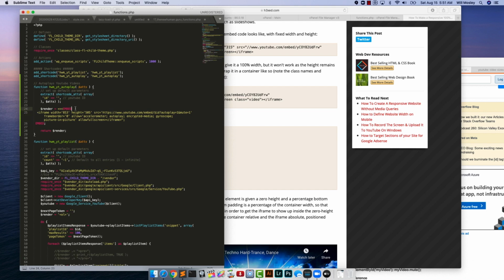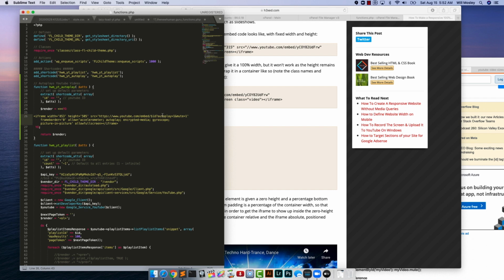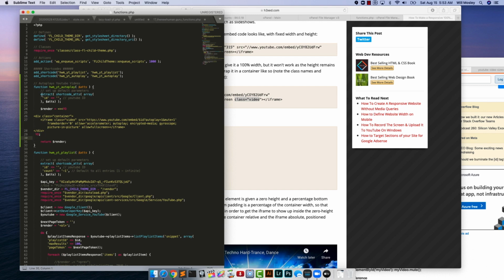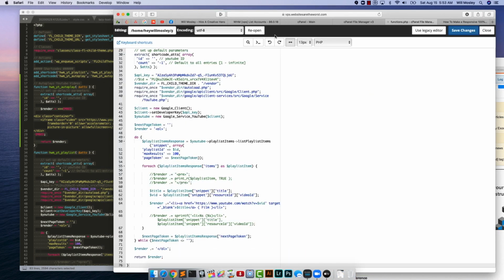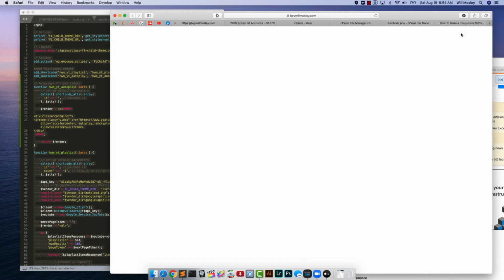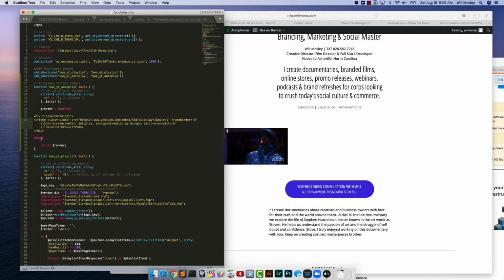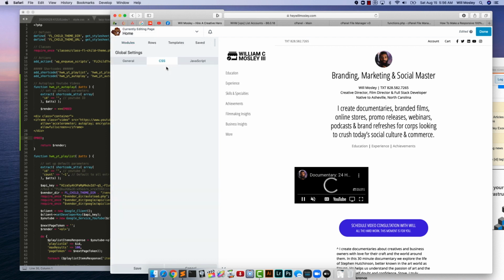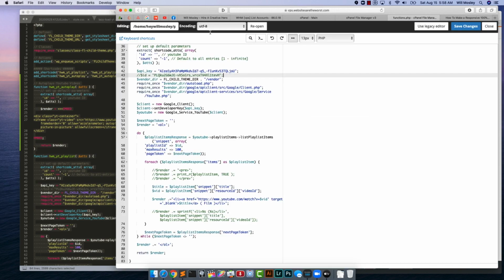How to Use the HEREDOC syntax to Write Multiline HTML in PHP ( Bonus Content )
New LIVE show tomorrow: Filmmaking, Coding & Social Media With Will Mosley 5AM ET!  Creatives wake up early; let’s get to work 🔥 🎉
Streaming on Facebook, LinkedIn, YouTube, Twitter & Twitch